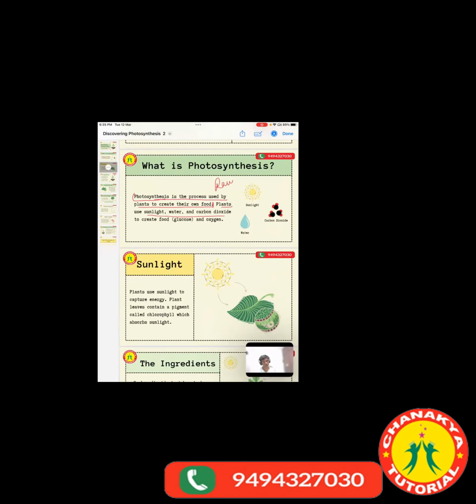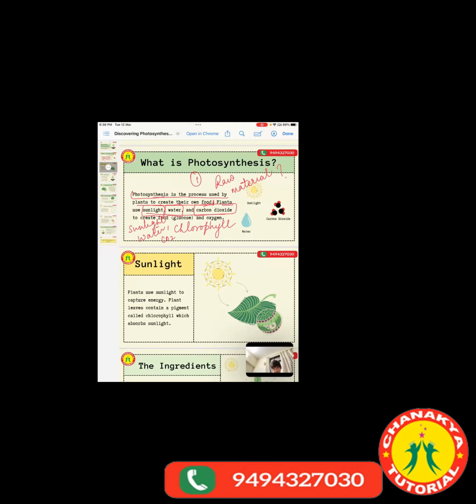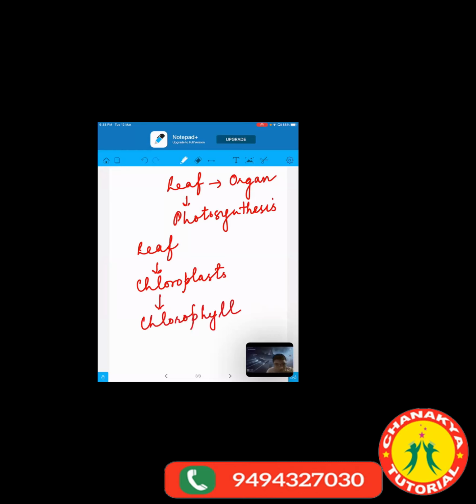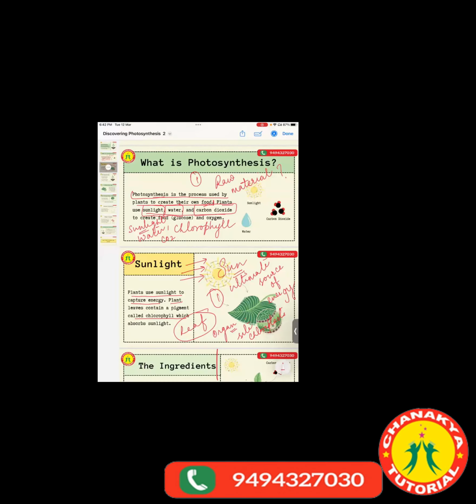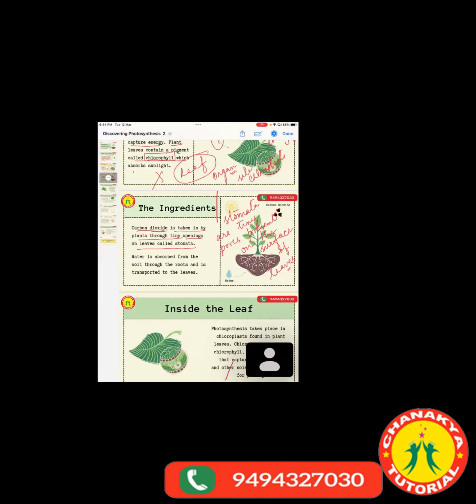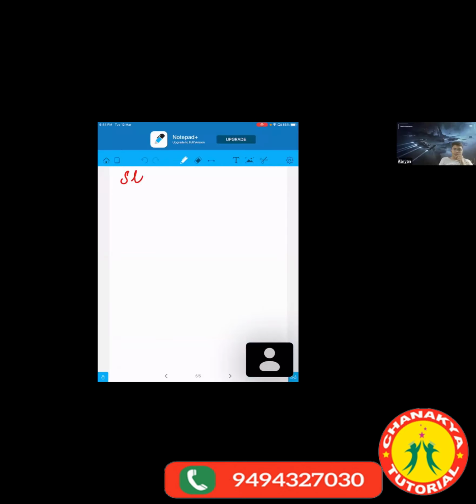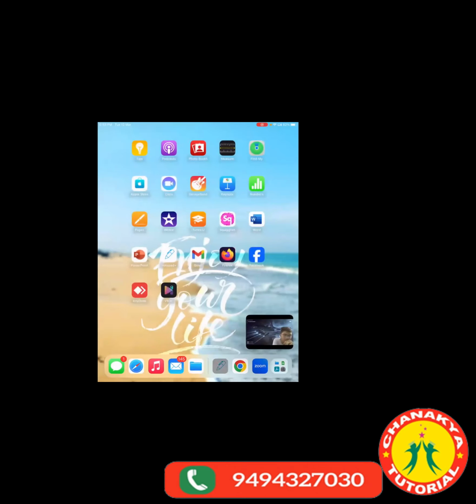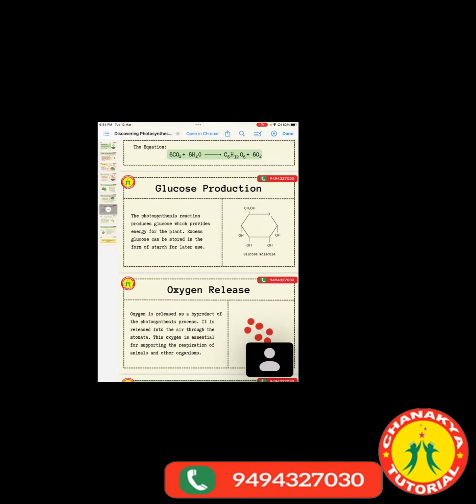Life Processes L3